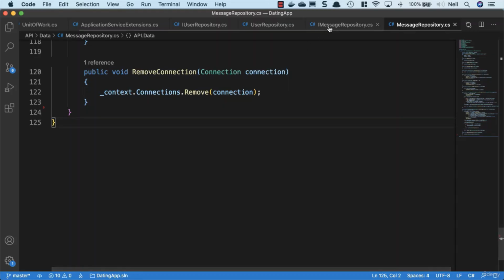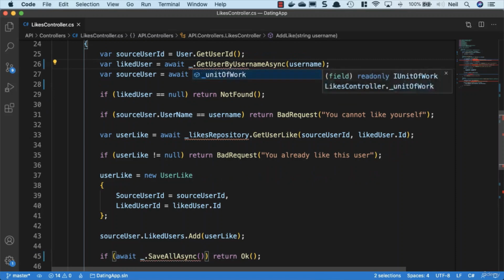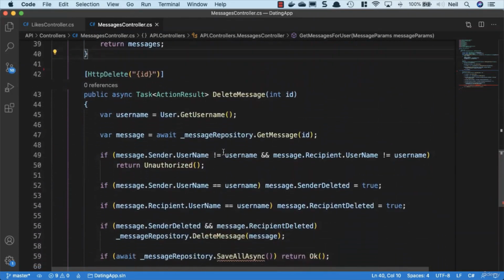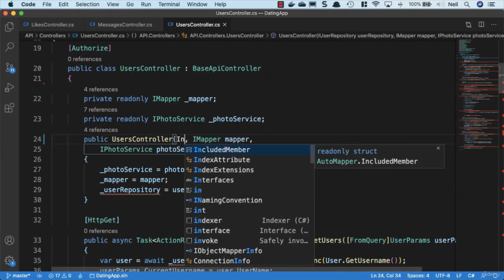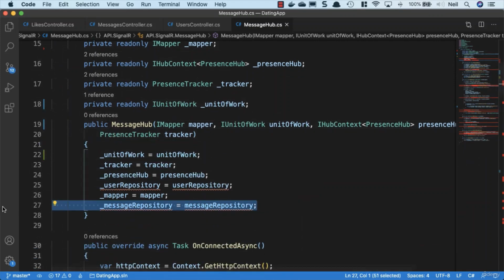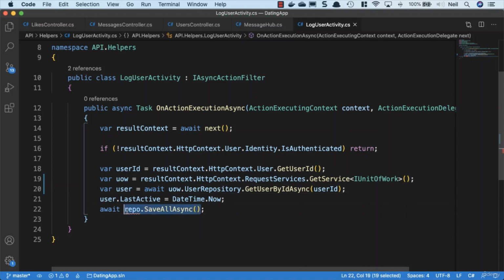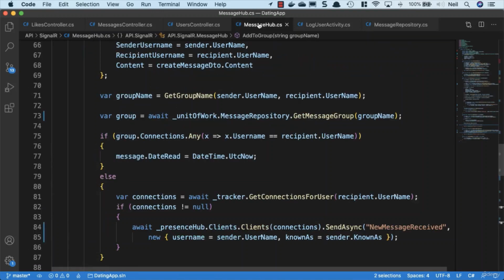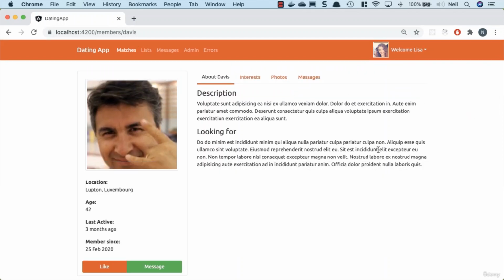Refactoring the controllers to use the unit of work in Asp.Net Core part 154